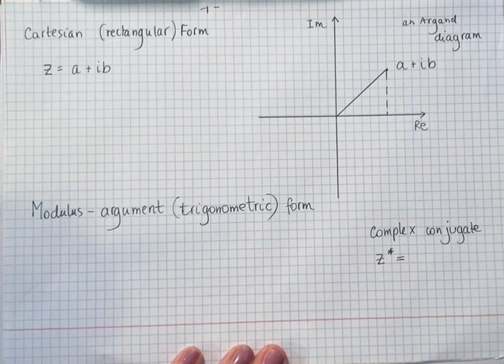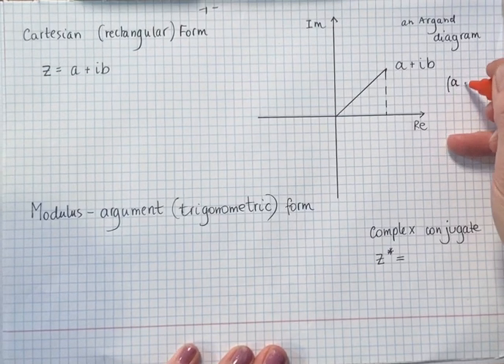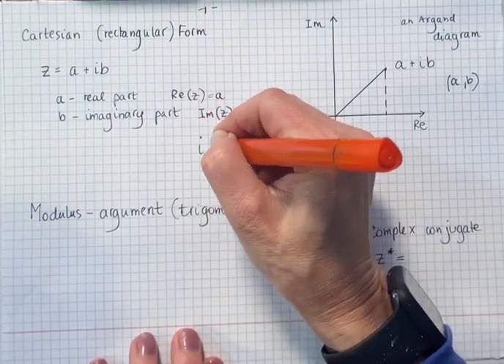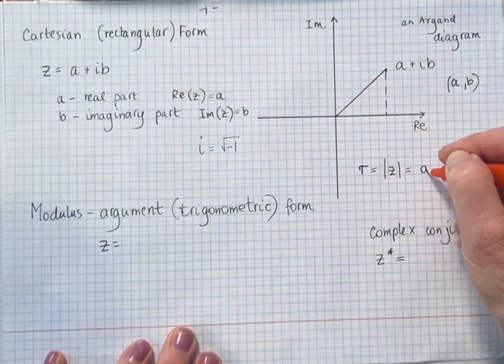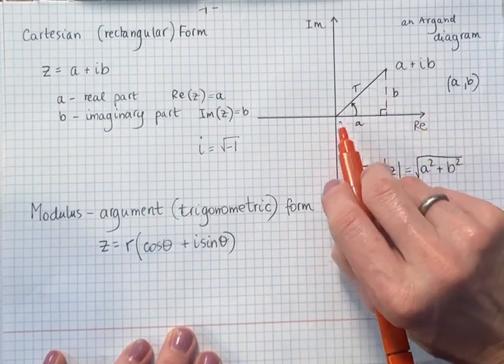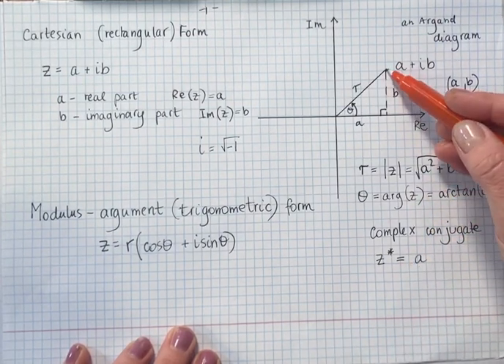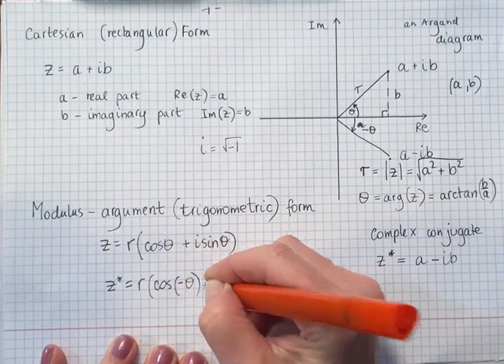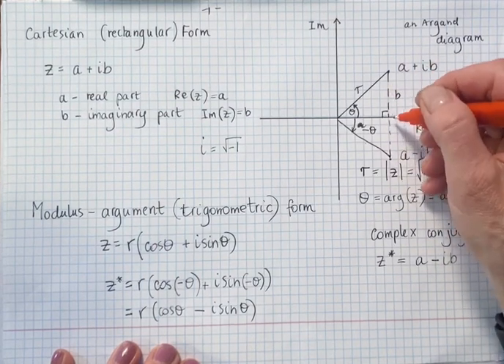Y2 FCPure Chapter 1 Introduction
Quick recap of what a cartesian and trigonometric (modulus-argument or polar) forms look like